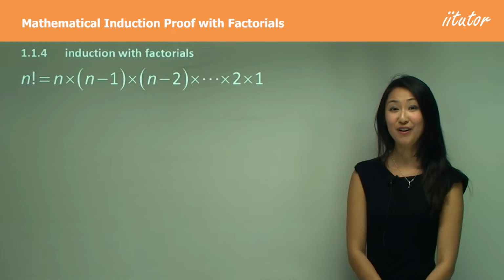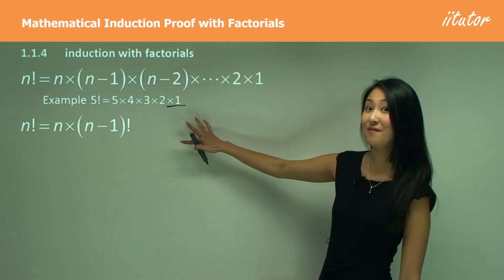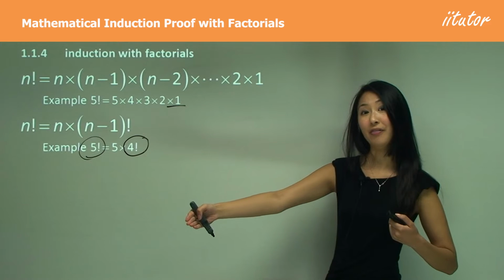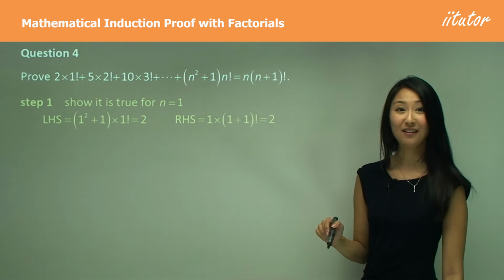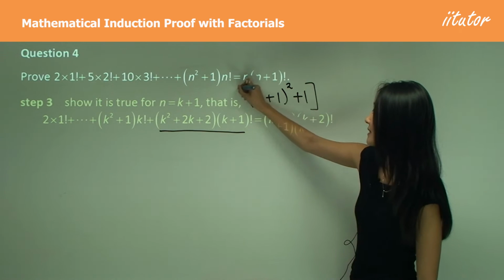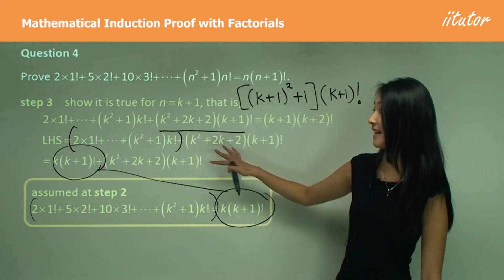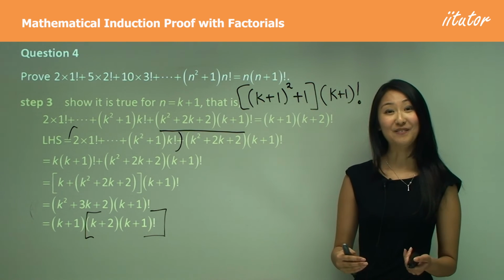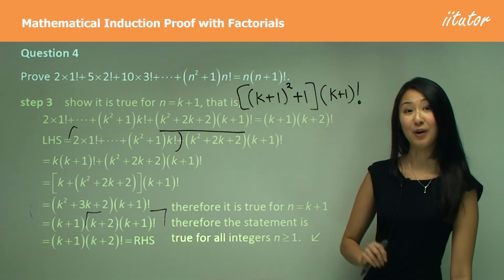Mathematical Induction Proof with Factorials | Principles of Mathematical Induction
Timeline
0:00 Intro
0:07 Definition of Factorial
3:14 Question
3:43 Step 1 Checking the Initial Value
4:19 Step 2 Assumption
4:39 Step 3 Proof
8:48 Conclusion